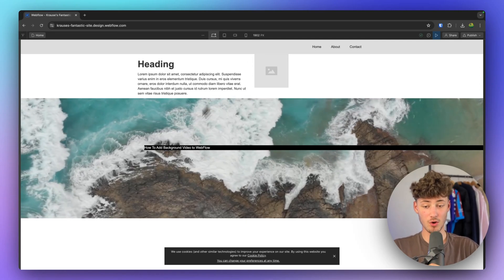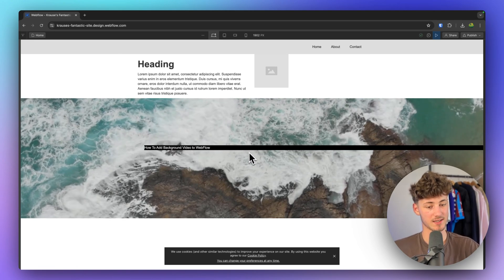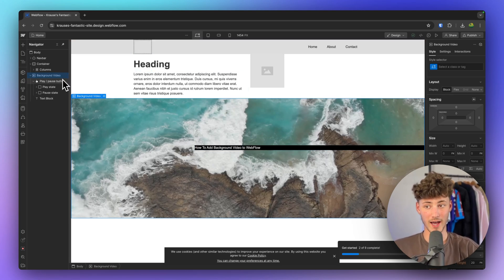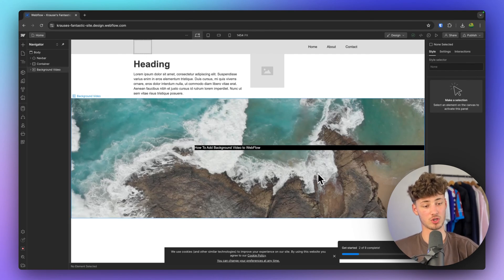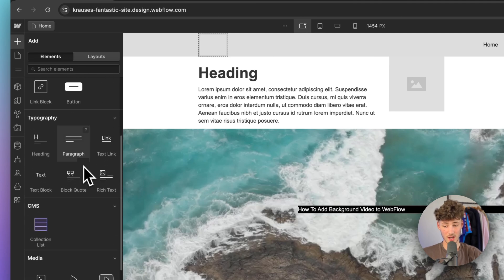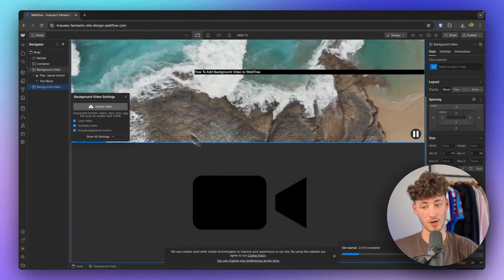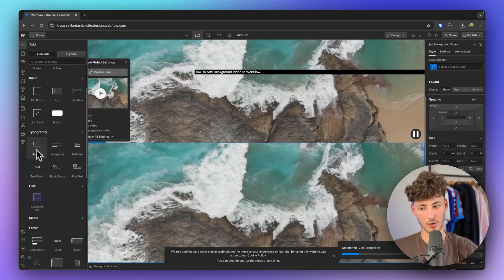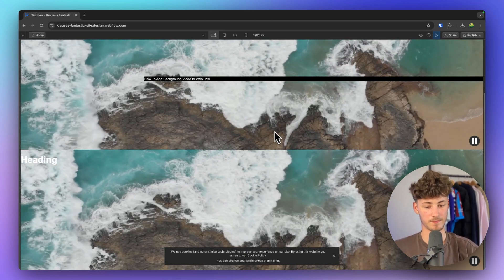How To Add Background Video to WebFlow (2026 Tutorial)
Learn how to add background video to your website using WebFlow in this easy tutorial. Create a captivating website with a seamless video loop that will grab your visitors' attention and make your site stand out!